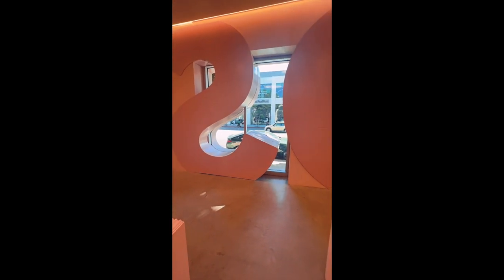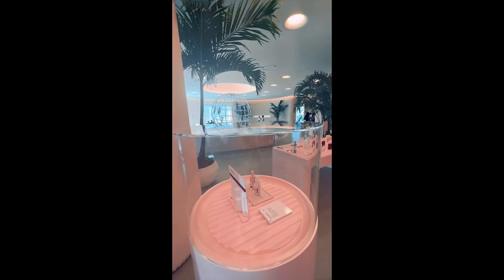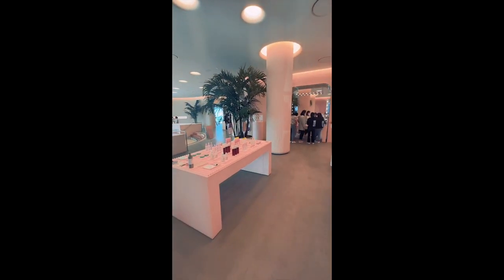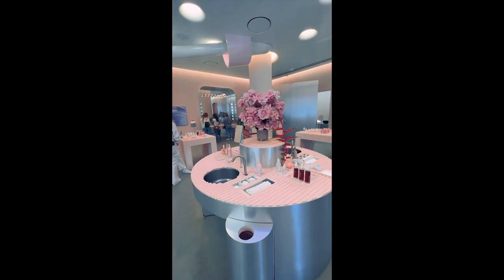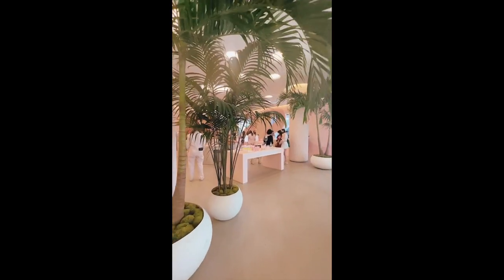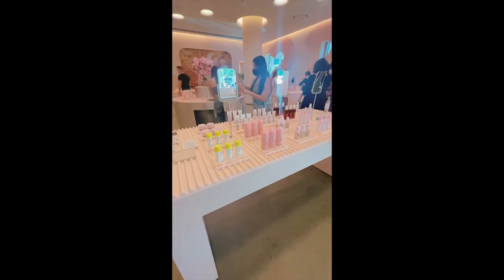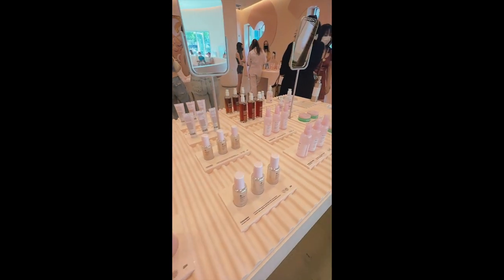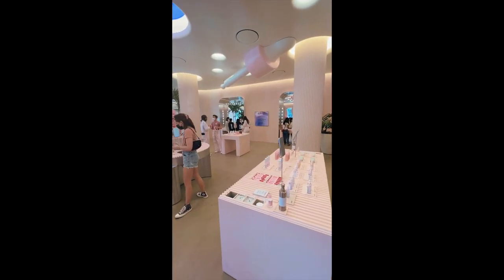first time buying glossier! | tyler wells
Thanks @Glossier I definitely will be returning very soon!